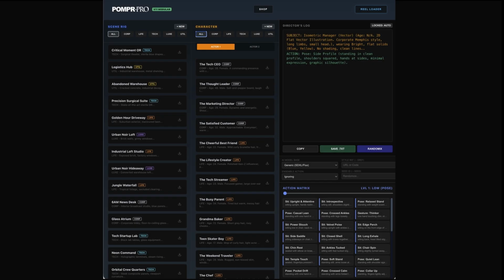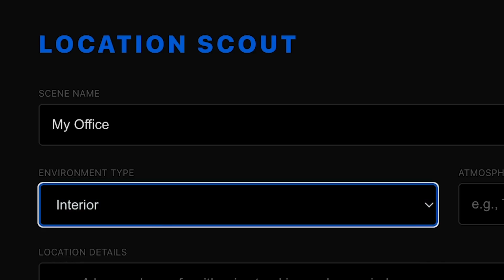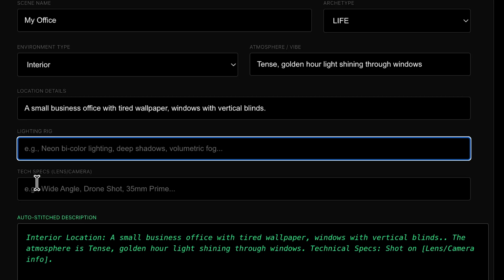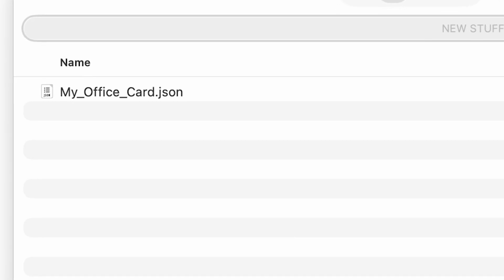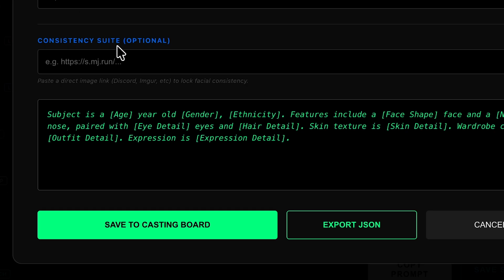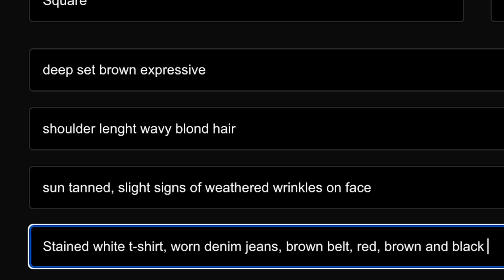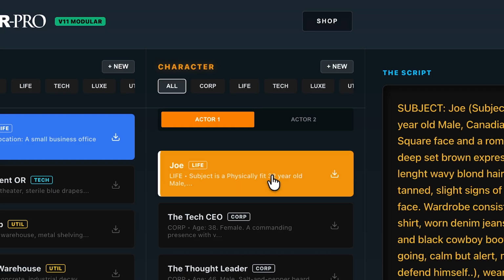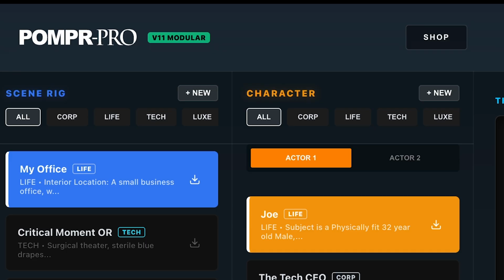Build Your Own World: Custom Scenes & Characters in POMPR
Define your cast once. Direct them forever.
Stop wasting time rewriting the same character descriptions for every single shot.
In this tutorial, we unlock the Custom Asset Engine inside POMPR PRO. Learn how to bypass the default library and build your own specific Actors and Environments that you can save to your hard drive and reload instantly.
WHAT YOU WILL LEARN:
The Custom Modal: How to input your specific names, outfits, and lighting rigs.
The Save System: How to export your creations as .json files to build your own personal library.
The Workflow: Create a character once, then cast them in 10 different scenes without re-typing a single word.
WHY THIS MATTERS:
Consistency starts with the script. By building a "Master Asset" in POMPR, you ensure that your character's description—their outfit, their vibe, their details—is locked in. No more typos. No more drifting descriptions. You get the perfect prompt structure, every time you hit generate.